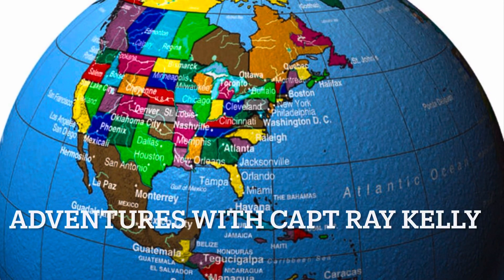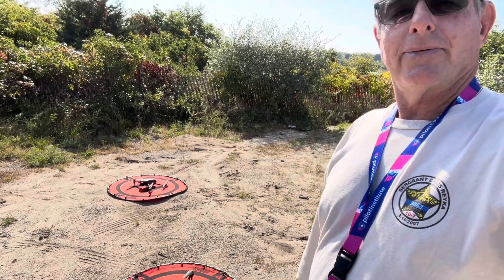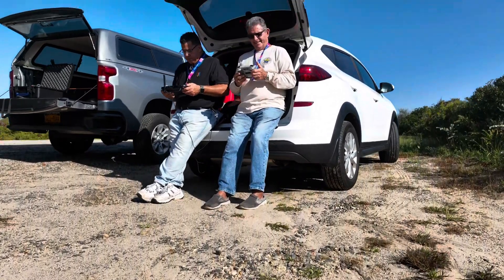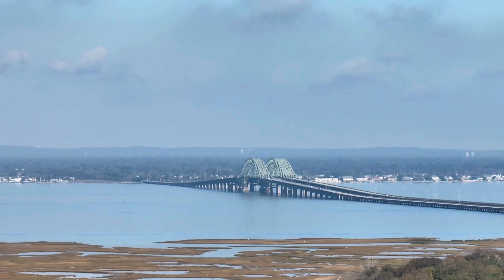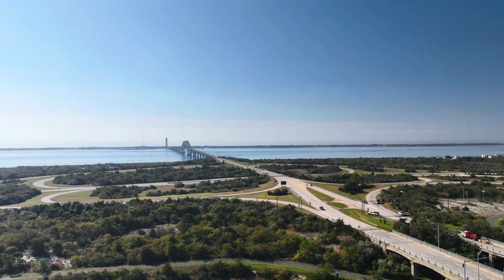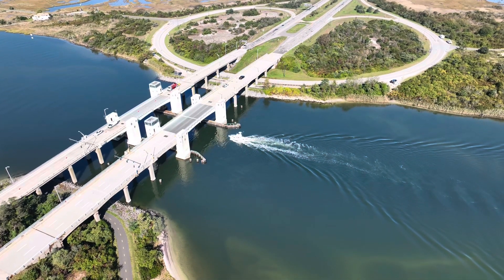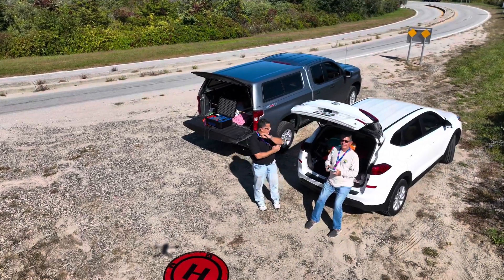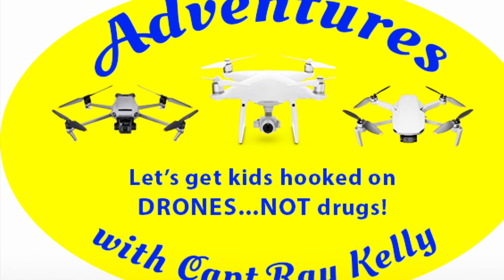Flying Drones at New Secret Spot with Rob Camarda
I had the pleasure again to fly drones with Rob Camarda.  Rob and I went to a new secret spot…Captree Island.  Rob flew his Autel Evo II Pro and I flew my DJI Mavic 3.  We got some nice shots of the Robert Moses Bridge and Tower. Enjoy the video!

Let’s get kids hooked on Drones…NOT drugs!